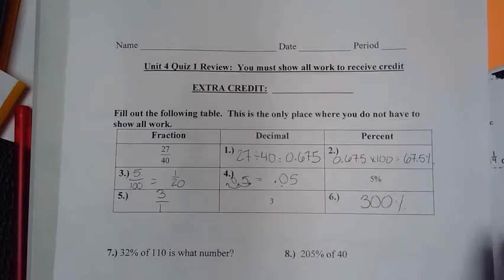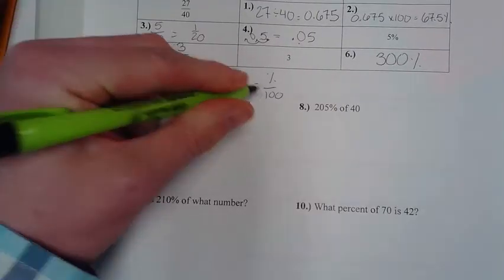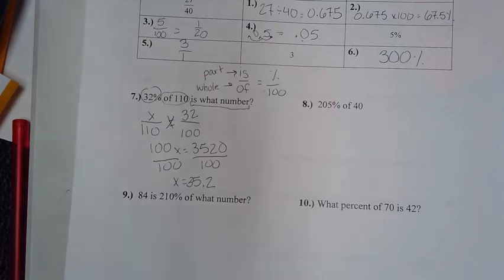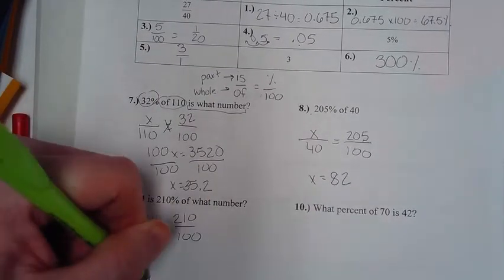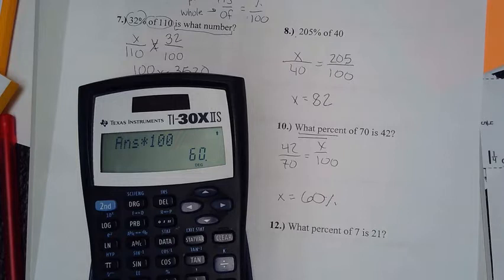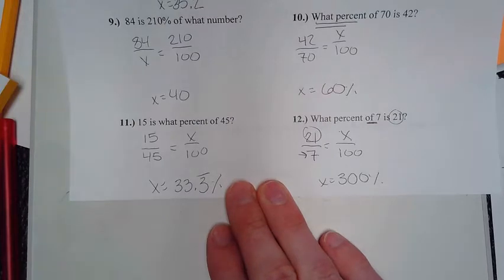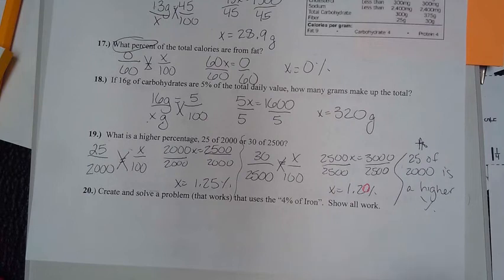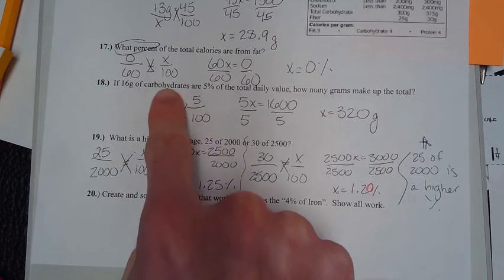Unit 4 Quiz 1 Review